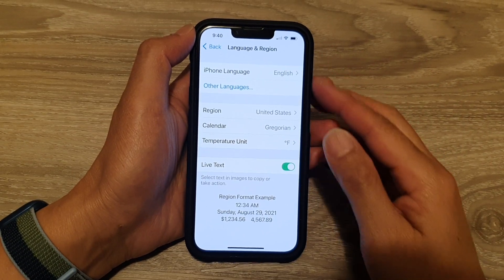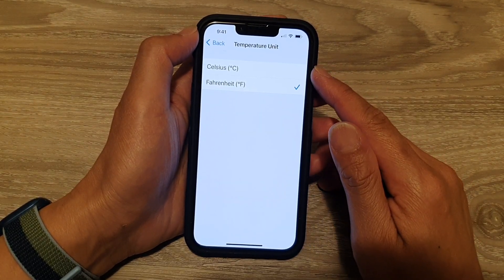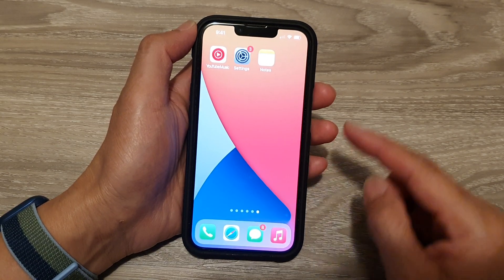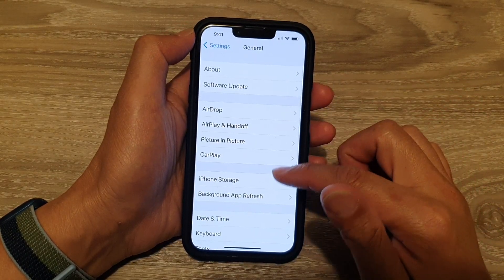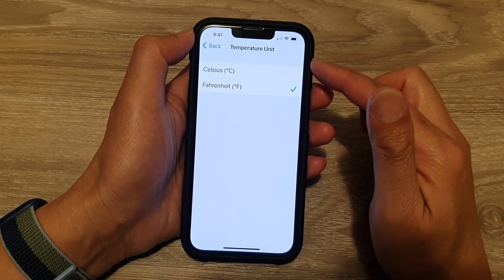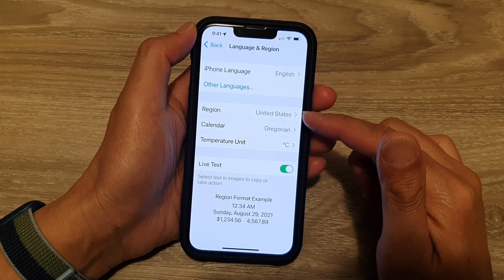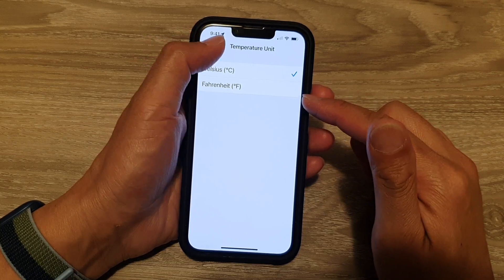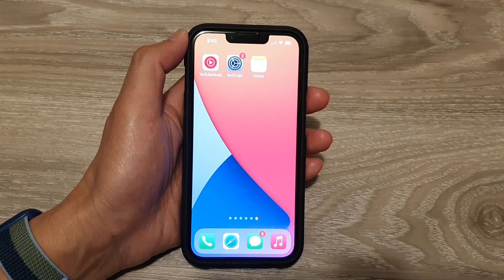iPhone 13/13 Pro: How to Change Displayed Temperature Unit to Fahrenheit or Celsius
Learn how you can change the displayed temperature unit to Fahrenheit or Celsius on the iPhone 13 / iPhone 13 Pro.